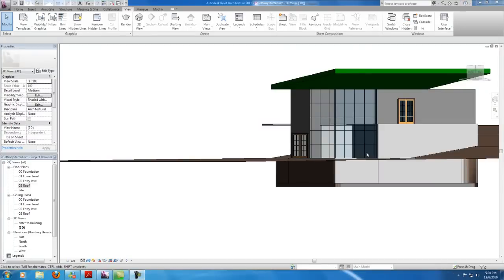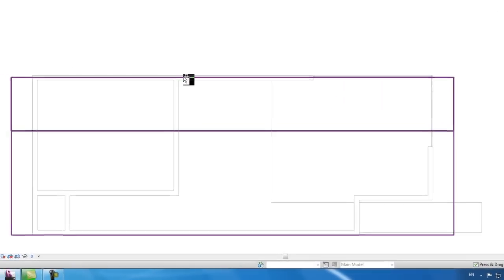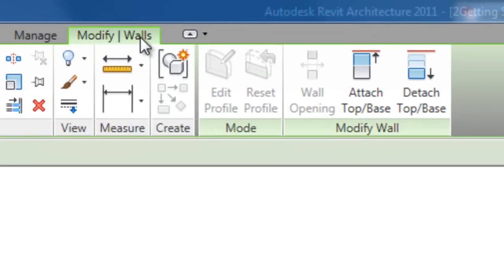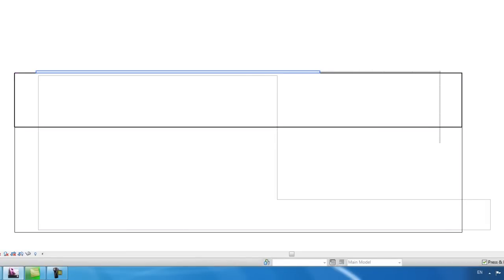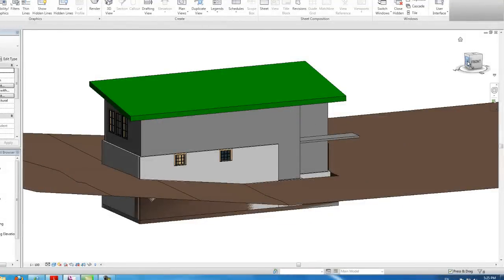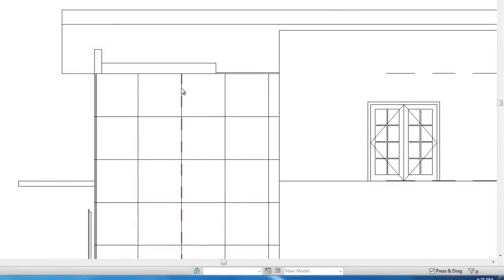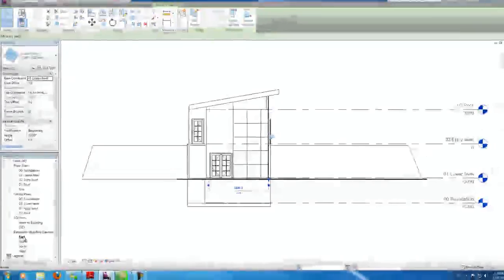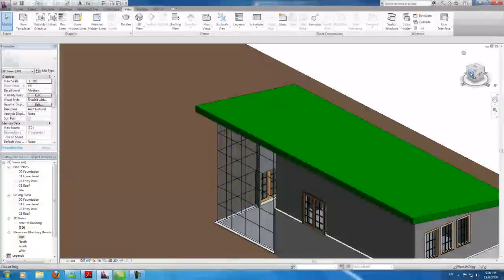Autodesk Revit Tutorials: 11 Attaching Walls to the Roof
In this video i attach the walls of my house to my roof